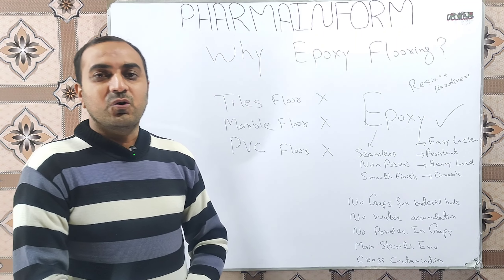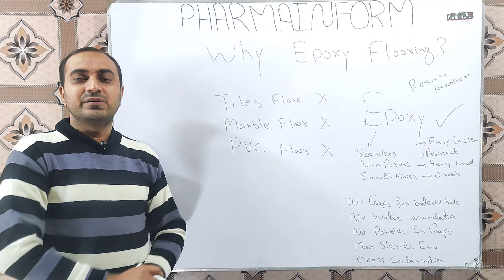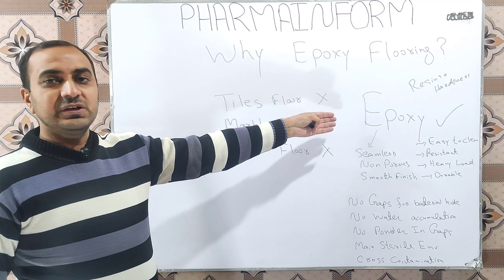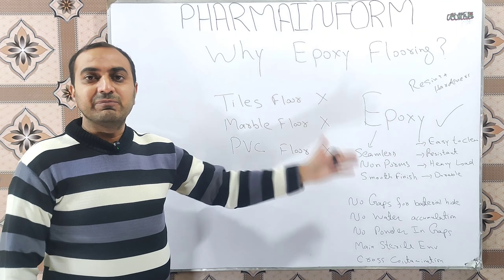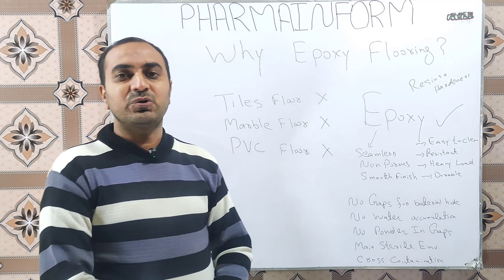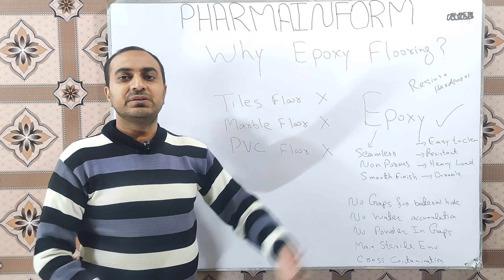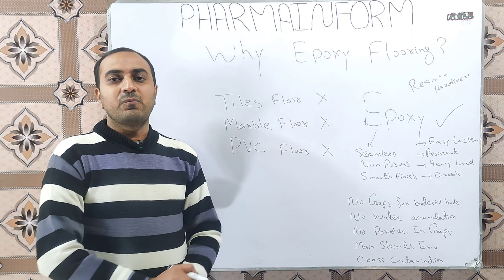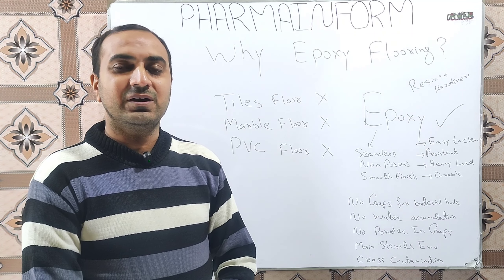Why Tiles & Marble Floor Is Banned In Pharma | Epoxy flooring In Pharma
Pharmaceutical industries are dealing with manufacturing of very sensitive drug production in a controlled area.All the activities in a pharma are performed in classified areas where the presence of microbial growth,dust,dirt is discouraged.Floor in pharm industries play an important role for controlling the growth of microbes so the use of tiles & marble floor in pharma industries is discouraged as they are good source of microbial hides.There are gaps & joints between this type of flooring where there are chances of accumulation of water & powders.Water promotes microbial growth & accumulation of powders may result in cross contamination.
To avoid all the above issues the use of exopy flooring in pharma is encouraged due to the number of reasons which are described in this video.